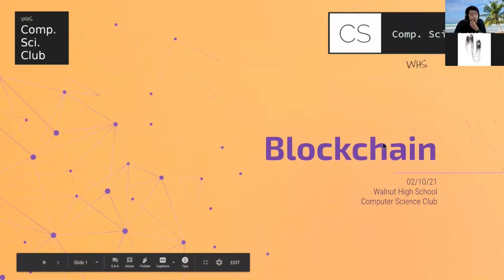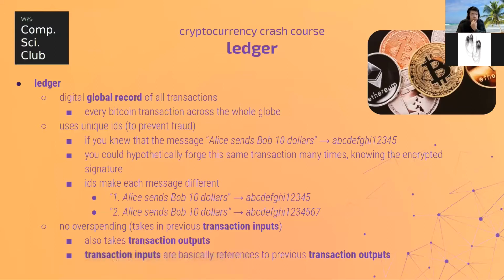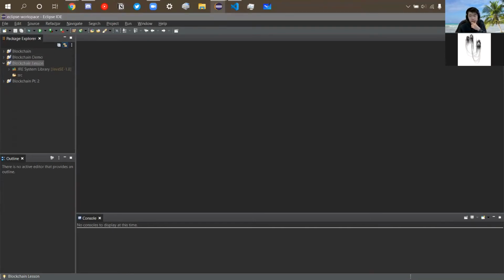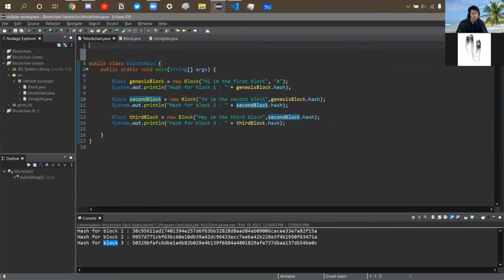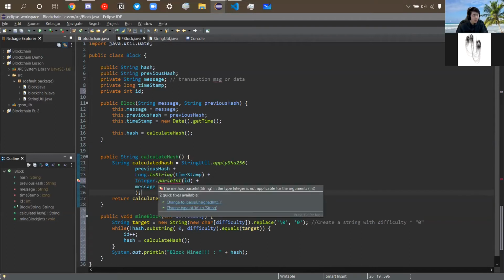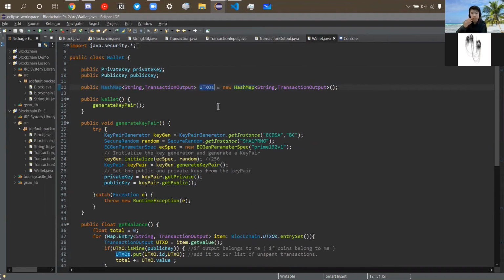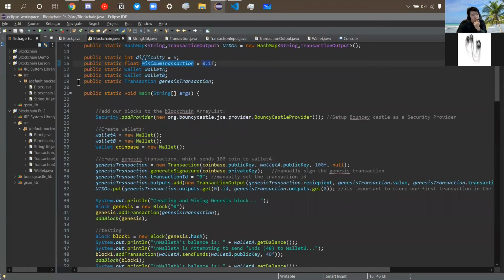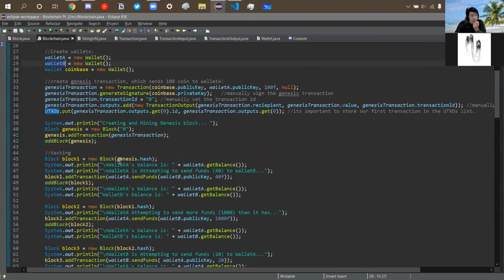(15) WHS: Blockchain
Hello and welcome to WHS Computer Science Club! This was our 15th Official Meeting. We went over the workings of Cryptocurrency and built our own Blockchain.

0:00 Cryptocurrency Crash Course
1:13 Digital Signatures
3:33 Ledger
5:19 Decentralized
6:25 Proof of Work
8:14 Blockchain
8:44 Blockchain Pt. 1
23:00 Blockchain Pt. 2